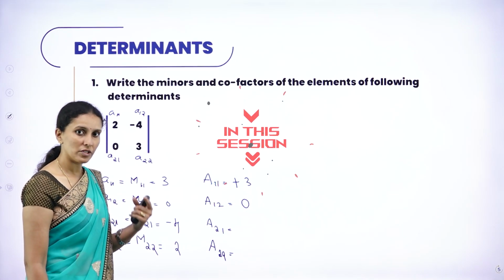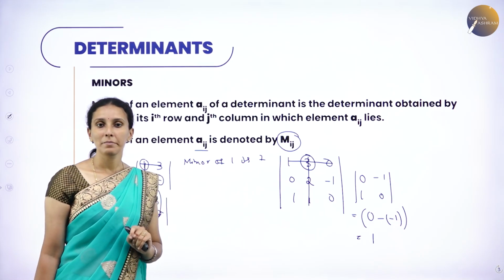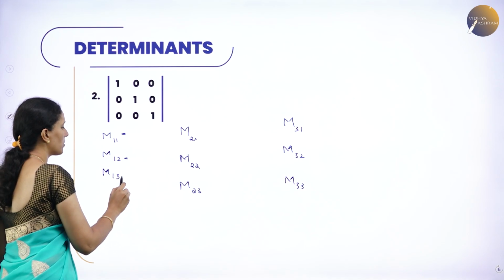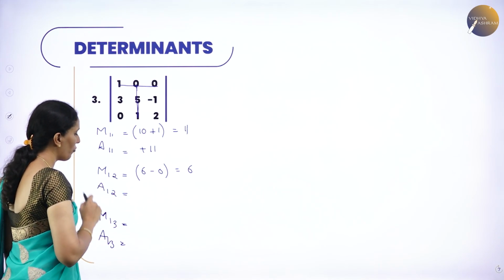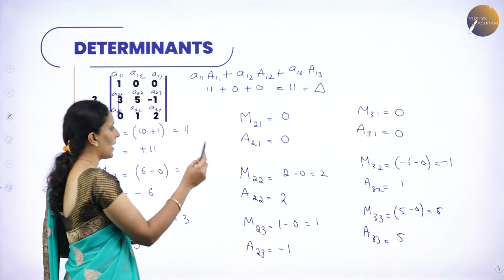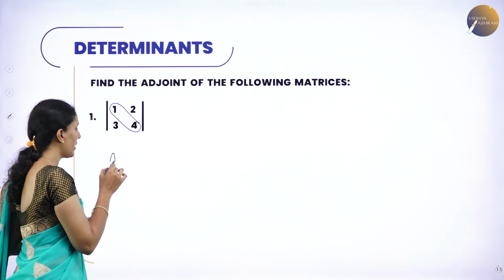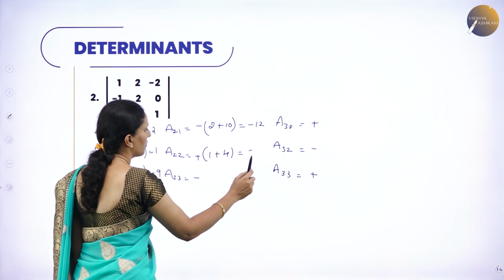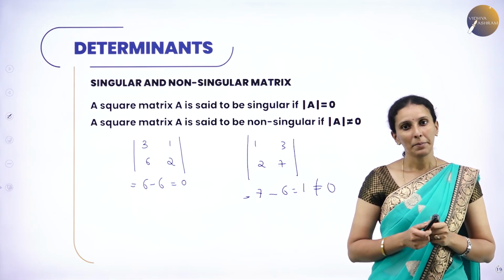DAY 14 | MATHEMATICS | CLASS XII | DETERMINANTS | L3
Class : CBSE XII
Stream : SCIENCE AND COMMERCE
Subject :MATHEMATICS
Chapter Name : MATRICES
LECTURE : 3